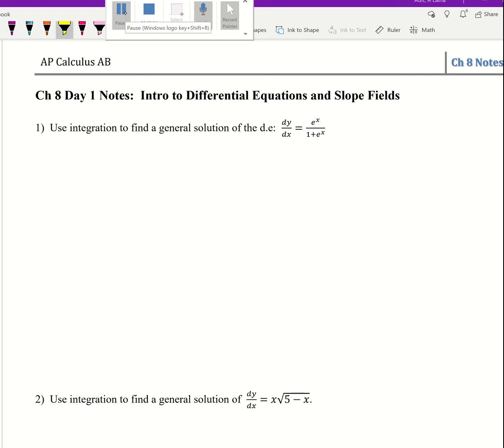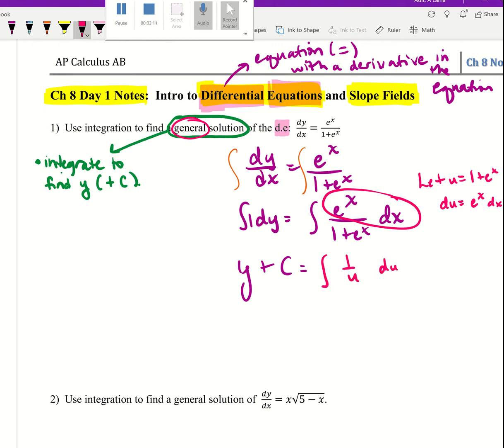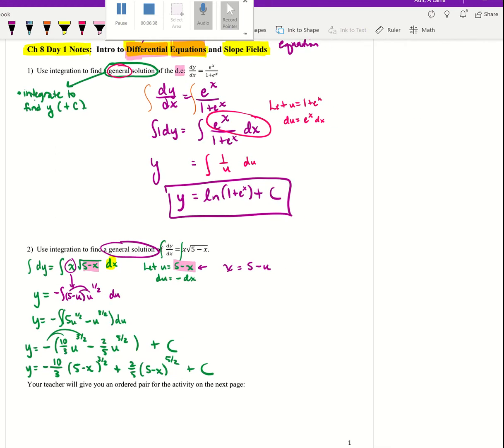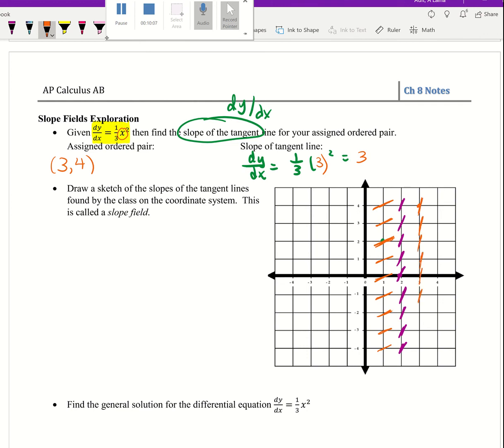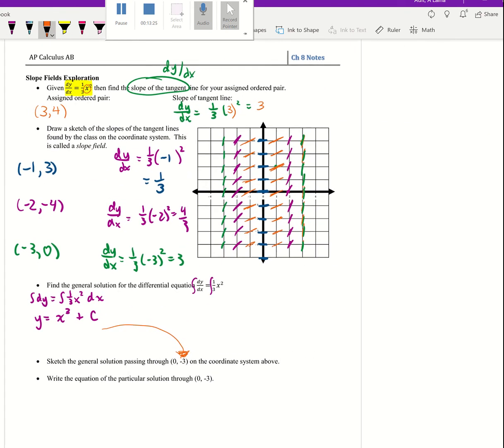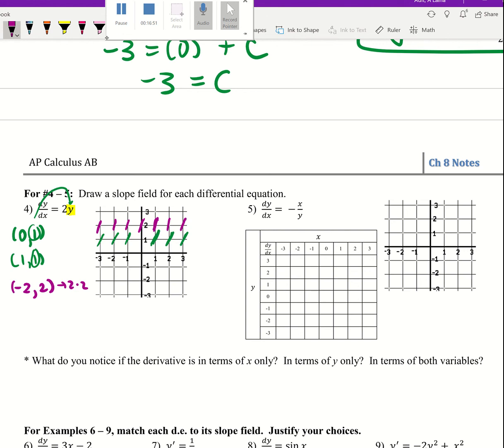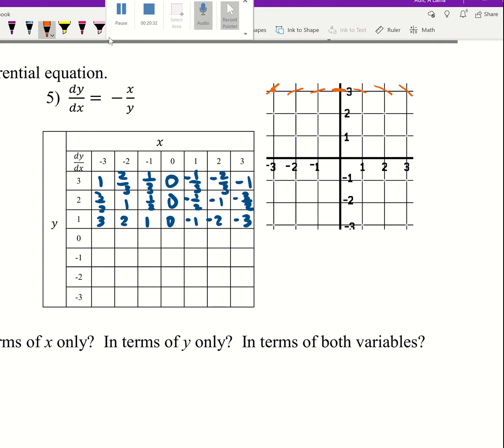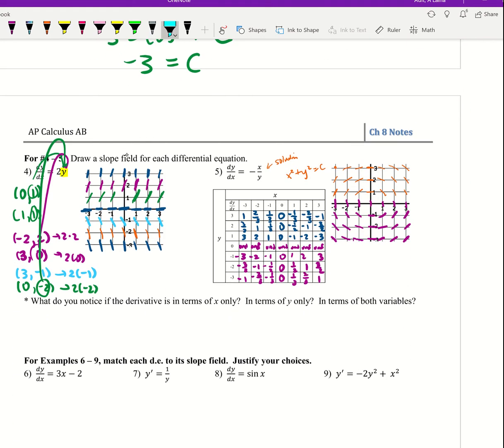AB 8 1 Notes